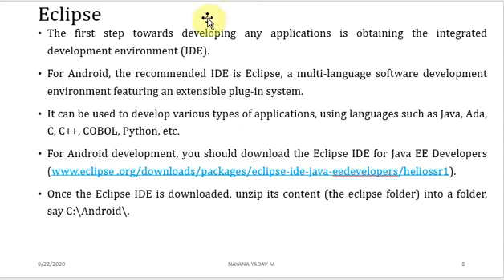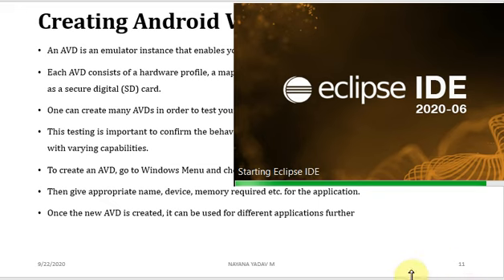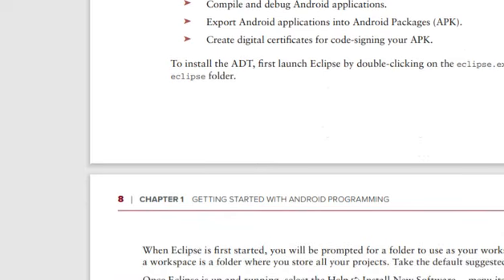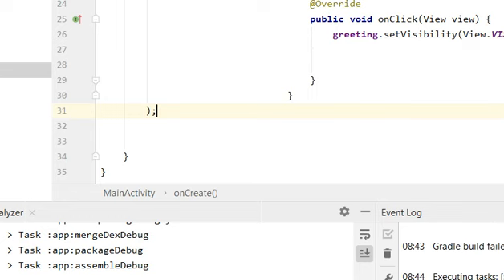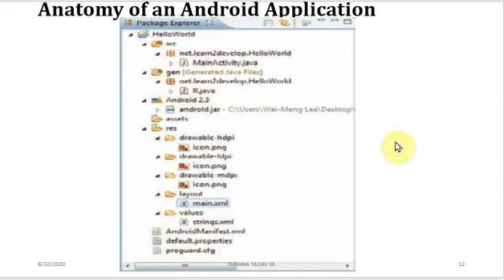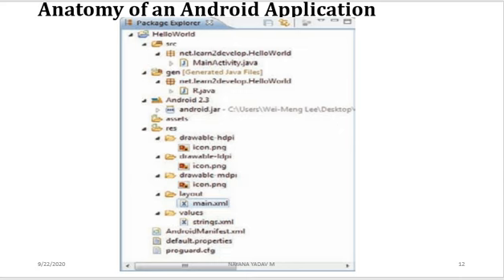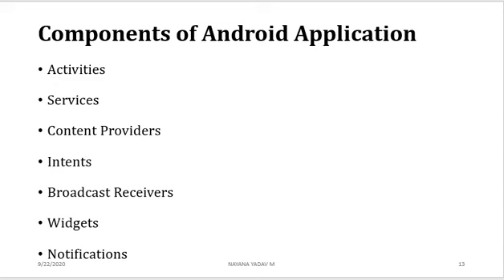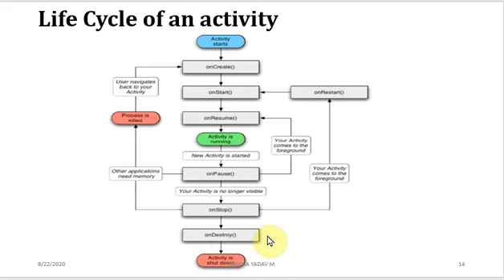Mobile Applications - 18MCA52: Module 2- Session2